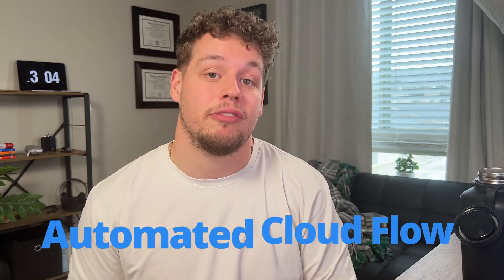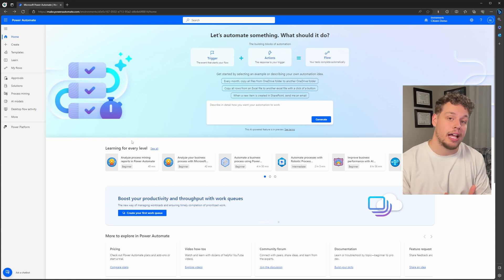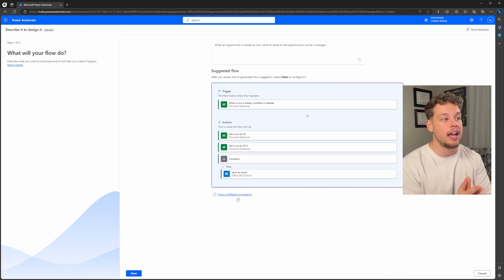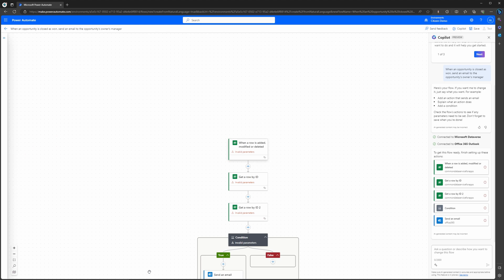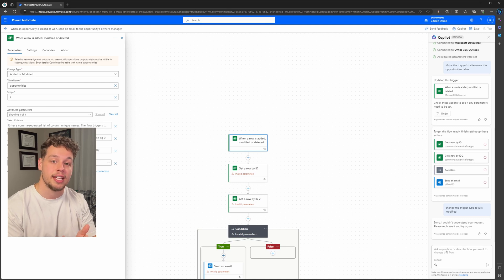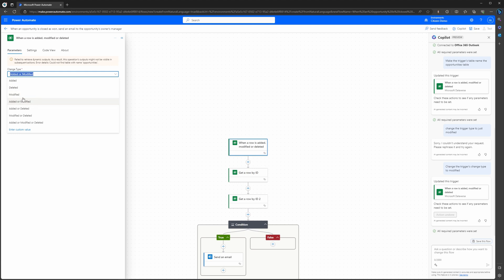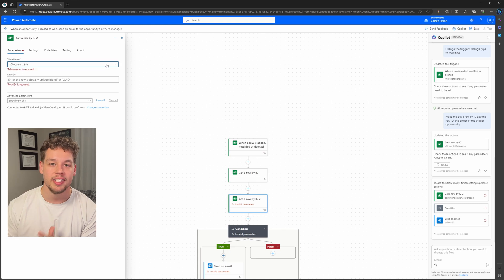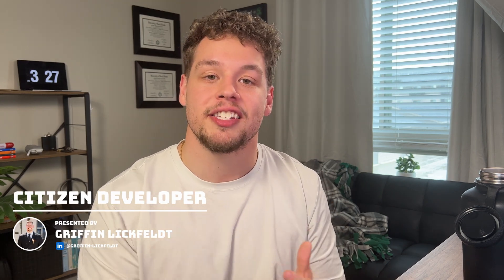Create an AUTOMATED CLOUD FLOW with Copilot [2024 preview] [HOW TO]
Microsoft COPILOT can now create AUTOMATED CLOUD FLOWS!  Learn how to use Copilot and natural language to build and customize cloud flows in minutes.  Copilot is regarded as the best productivity tool on the planet and you can begin to see how in this video.

Discover the latest in productivity with Microsoft COPILOT! Dive into creating AUTOMATED CLOUD FLOWS effortlessly using Copilot's natural language capabilities. This tutorial guides you through building and customizing cloud flows in minutes, showcasing Copilot's prowess as a game-changing tool for productivity. Join me to explore how Copilot transforms workflow automation with its intuitive features and learn how you can harness its power in this comprehensive guide.

This video walk through:
1️⃣ How do you create an Automated Flow with Copilot?
2️⃣ How do I update an Automated Flow with Copilot?
3️⃣ Where do I go to utilize Copilot in Power Automate?
4️⃣ How can I get more out of Copilot when building flows?

Video Contents:
00:00 - Create an Automated Flow w/Copilot
04:10 - Update an Automated Flow w/Copilot
07:50 - Copilot Conditional Formatting Suggestions
09:13 - Secret BONUS TIP when using Copilot